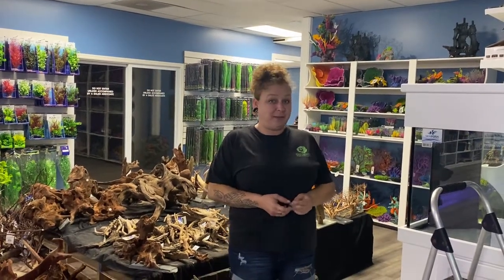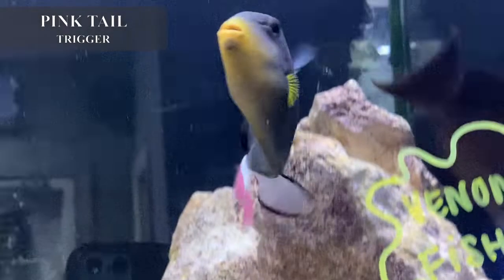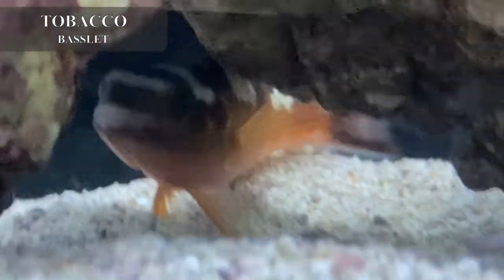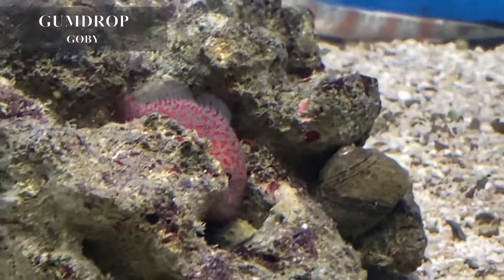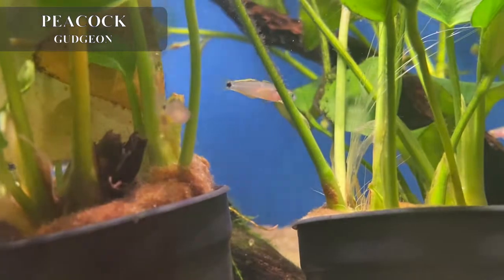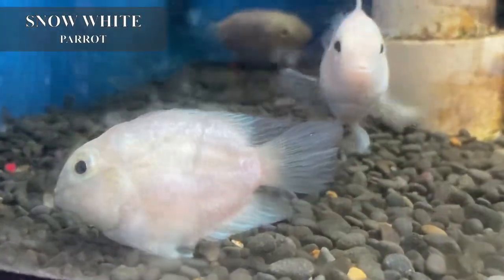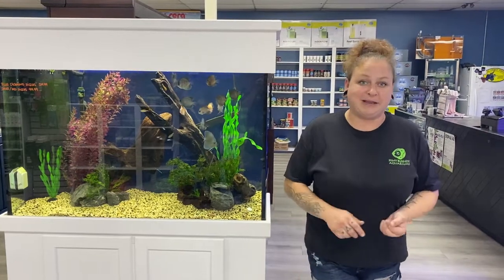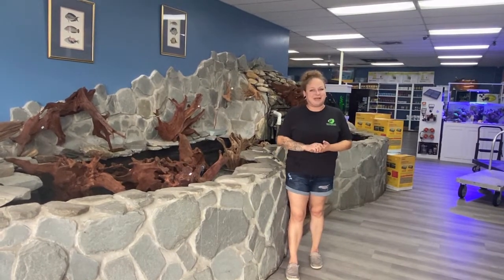SUPER COOL FISH, DRIFTWOOD, AND CUSTOMER TANKS! | WEEKLY UPDATE